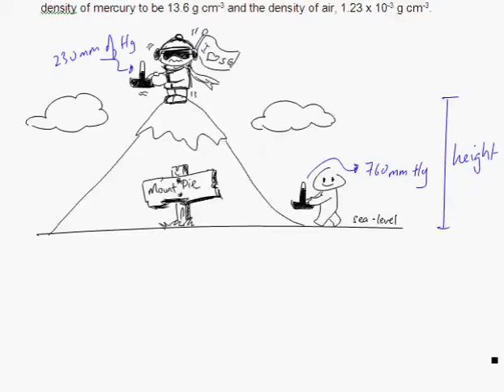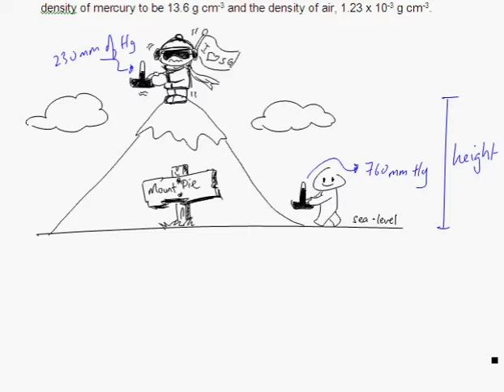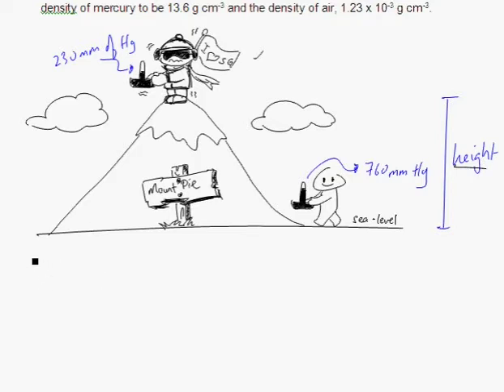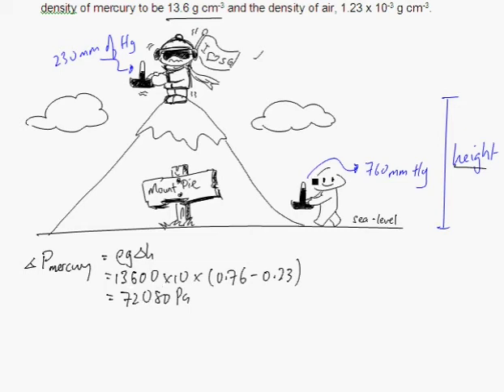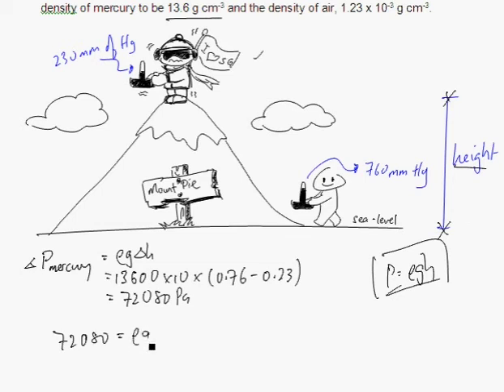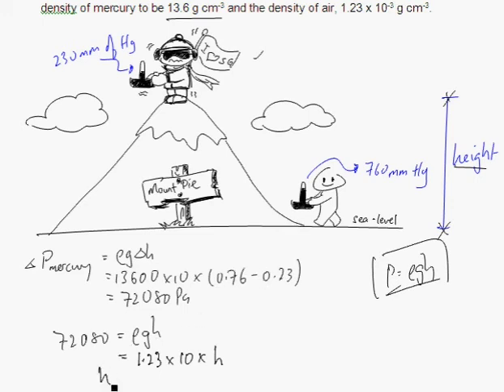Using a barometer to estimate the height of mountain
Refer to the blog post for the worked solutions.